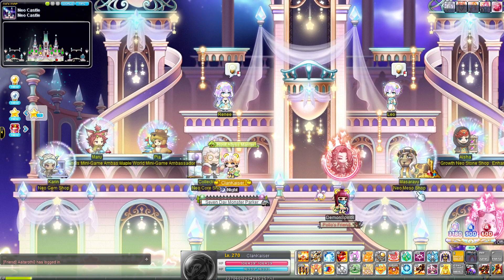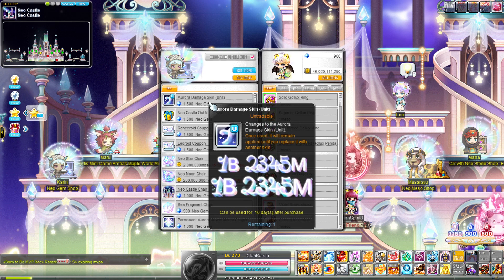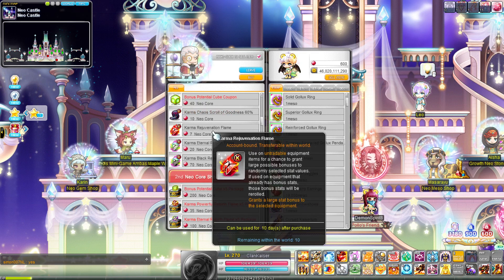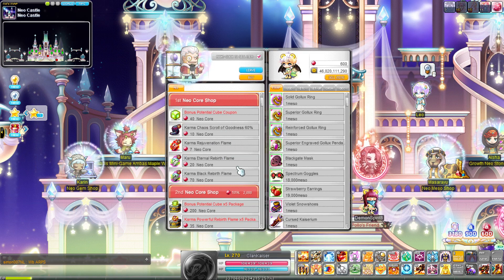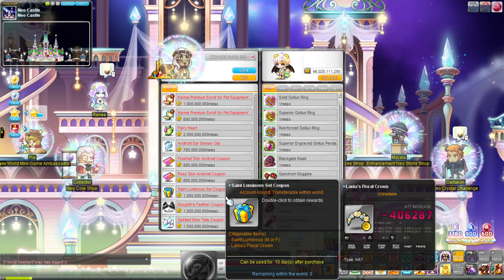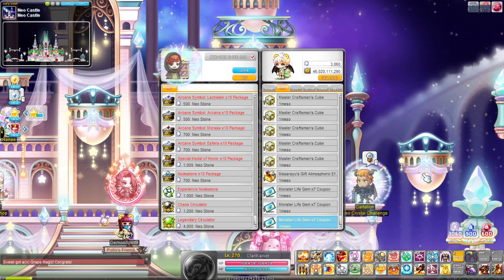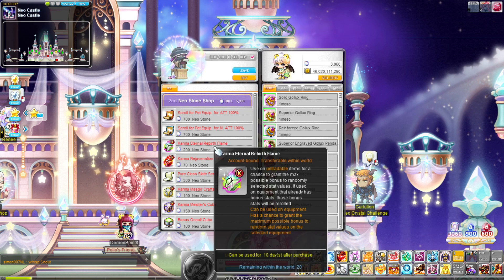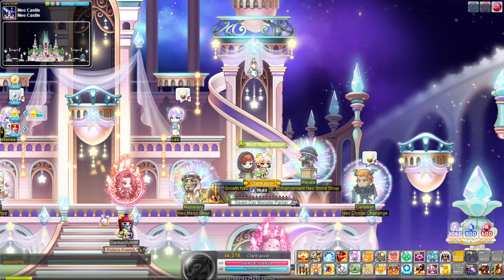MapleStory Neo Castle Shop Guide (Buy These Neo Items!)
In this shop guide video, I go over the items you can/should obtain from maplestory Neo castle event shop and which items I think are worth purchasing from the various shops. I hope this coin shop guide helps you guys out.